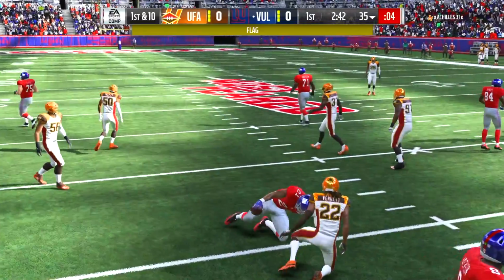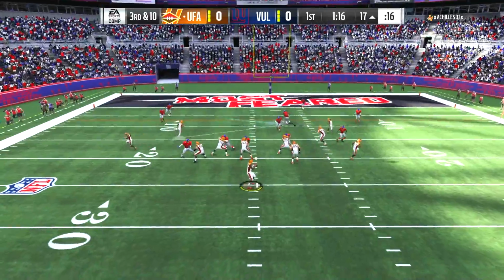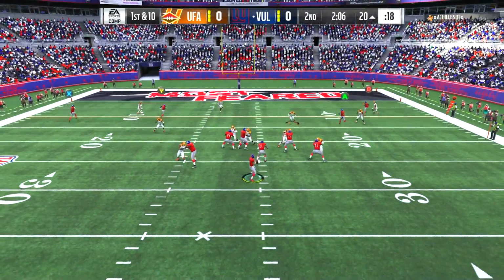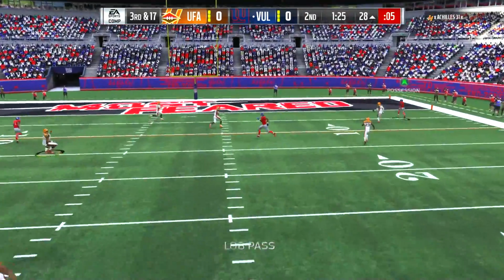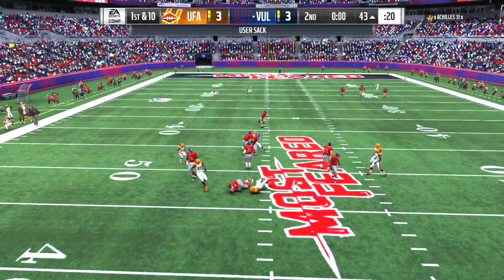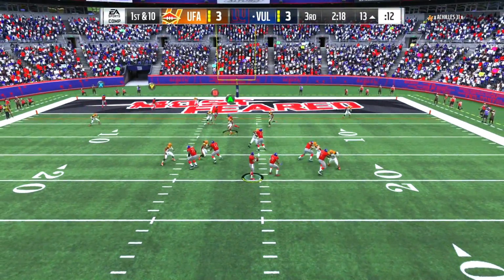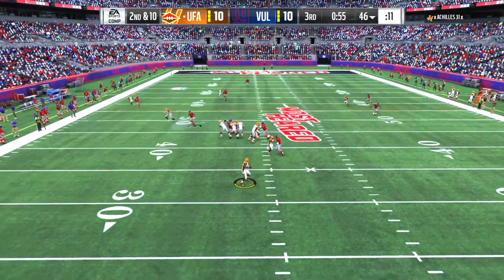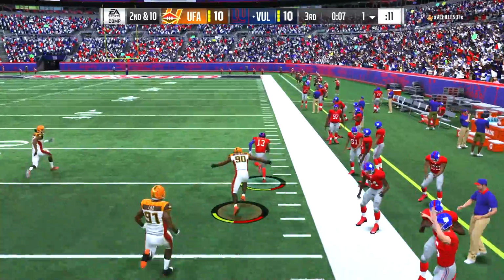Odell Beckham Jr STUNNING 99 Yard TOUCHDOWN! Madden 19 Ultimate Team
Madden 19 Ultimate Team Gameplay! With a game still needing to be decided, OBJ turns in the longest play on offense you can possibly have

About cookieboy17:
Welcome to cookieboy17 Official YouTube Channel! Madden is a lifestyle and I’m living it to the fullest! My go to is Madden19 but I’ll play any edition!